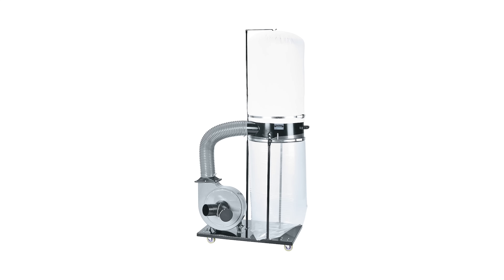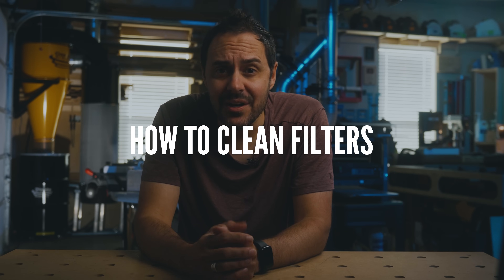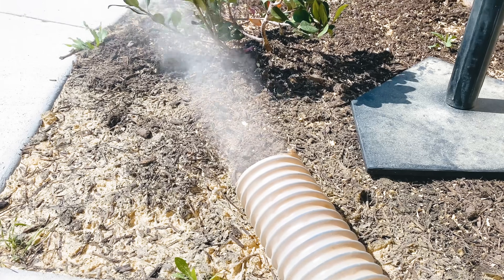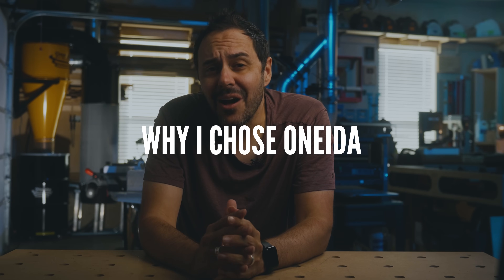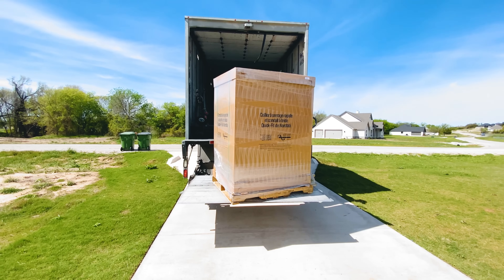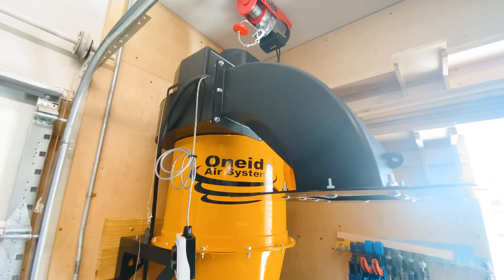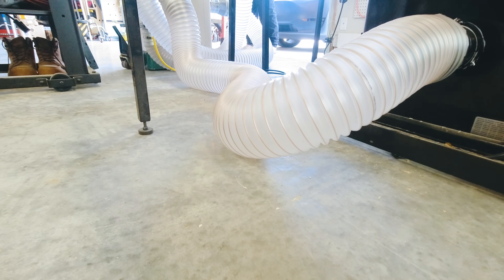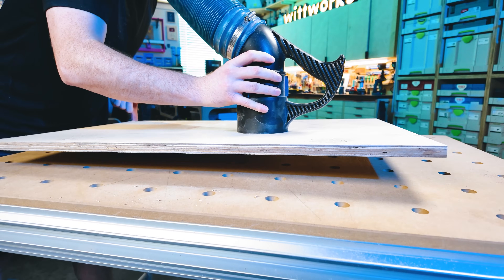The Truth About Cheap & Premium Dust Collectors by @wittworks | Oneida Air Systems, Inc.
Drew from @wittworks explains the limitations that he ran into with his current “hacked system", why it made sense to upgrade, and why he chose Oneida Air Systems.

TIMESTAMPS
00:00 The down side to cheap dust collectors
01:20 Fake vs Real HEPA Filters
01:38 How to clean HEPA Filters
02:32 Why you don’t want a trash can separator
03:42 Cyclone Size Matters
04:09 Duct work vs Flex Hose
04:57 Why Choose Oneida
06:29 Delivery and Install
09:53 Dust collection at the table saw